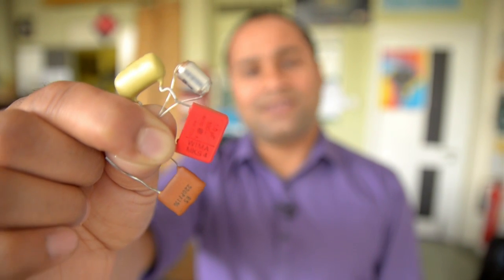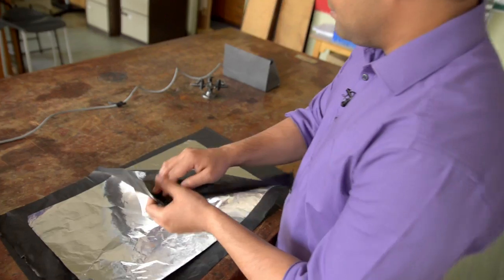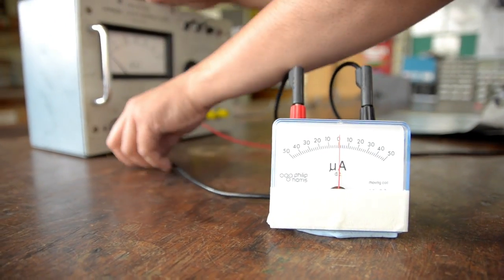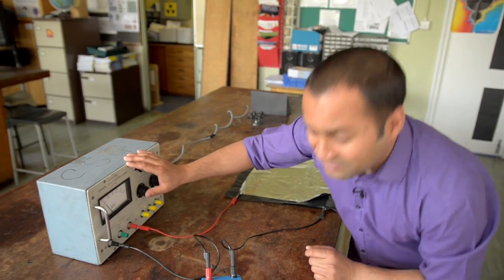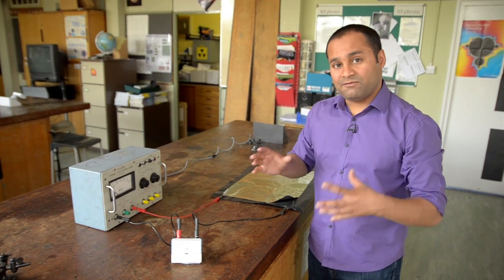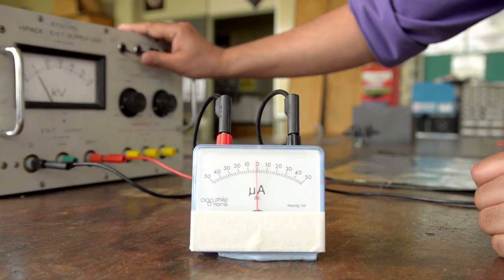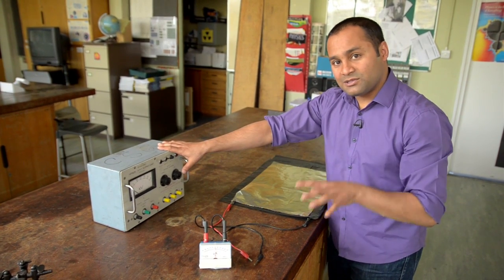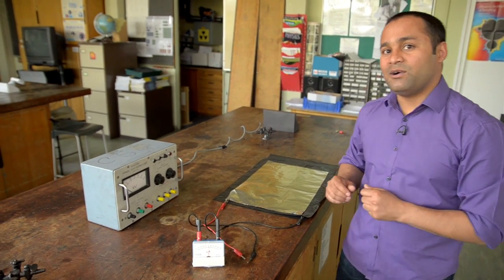Creating a bin-bag capacitor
Produced by the Institute of Physics and the National STEM Learning Centre and Network this video shows how two metal foil sheets and a bin-bag can be used to demonstrate how a capacitor works. The metal foil acts as the plates and the bin-bag as the dielectric. The model capacitor can be charged and discharged as well as demonstrating what happens if a capacitor's working voltage is exceeded.